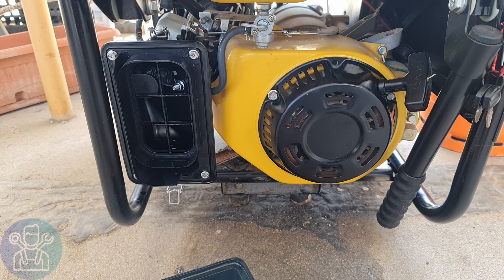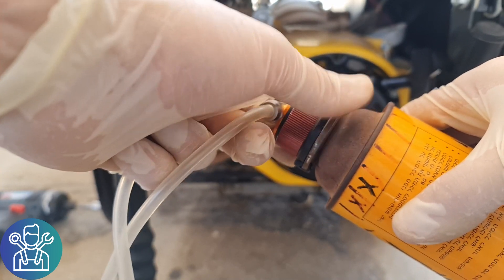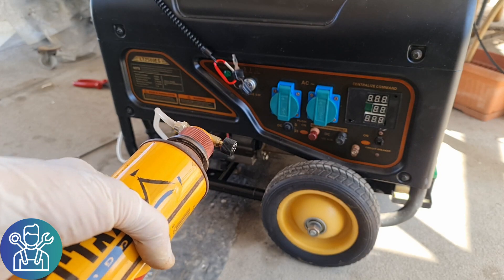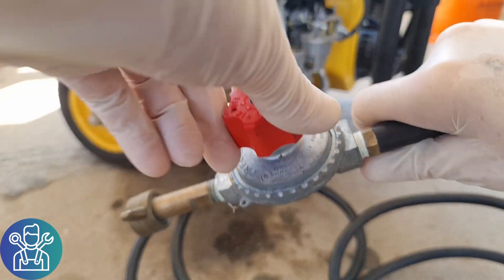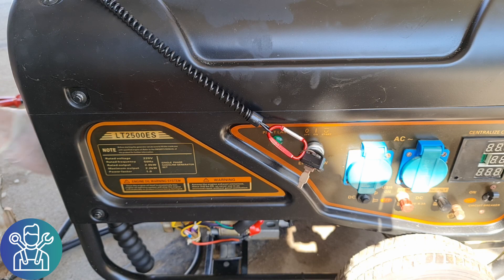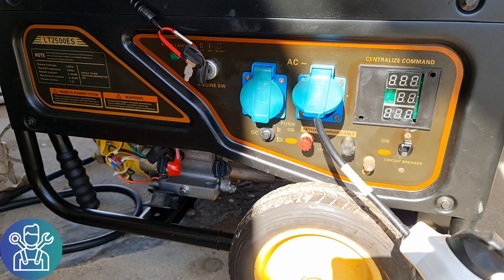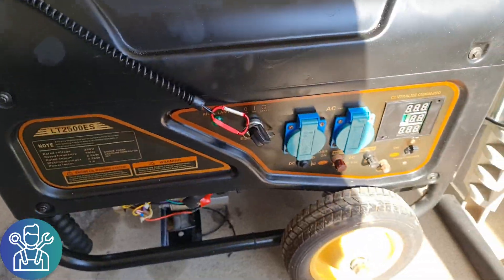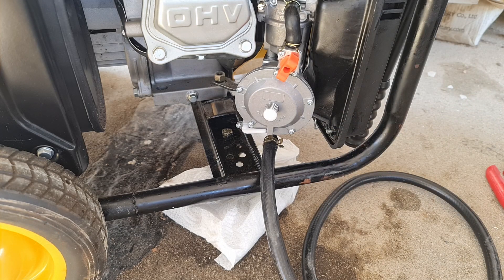Tri Fuel Generator Carburetor conversation and test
In this video i'm showing the upgrade to the Tri fuel carburetor and the tests that I was talking about in the previous video:
0:00 Start
0:05 Gas valve
1:14 Removing Air filter
2:00 Trying to run propane directly to the old carburetor
5:00 Y shape valve
5:50 Changing the old carburetor with the Tri Fuel carburetor
6:07 Removing old carburetor
6:34 Installing the new carburetor
8:20 Installing the propane hose
9:02 Testing the generator on propane
10:07 Running the Generator on Propane
14:43 Propane gas leak
15:24 Testing the Tri Fuel Carburetor with petrol
18:30 Some comments

Links to the things I used:
Fuel Line Filter
Dual Fuel carburetor
Quick Release
Hose Pipe 8x12 ( IDxOD)
Y Three way shut off 6mm
10pcs Adjustable Hose Clamp Fuel

Thanks.